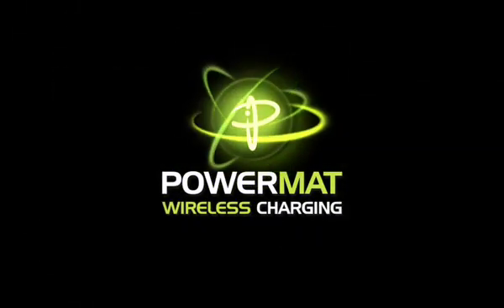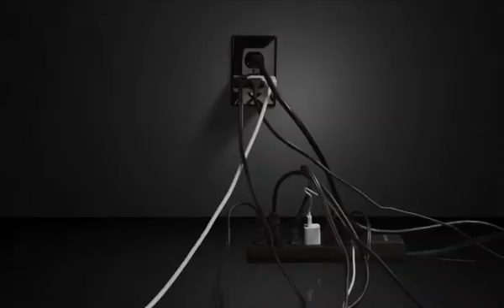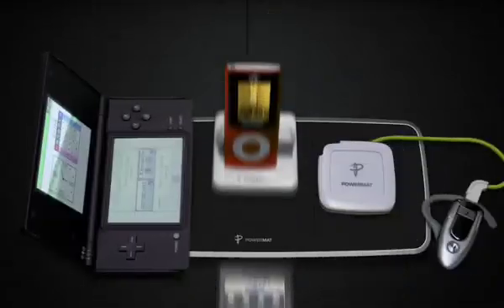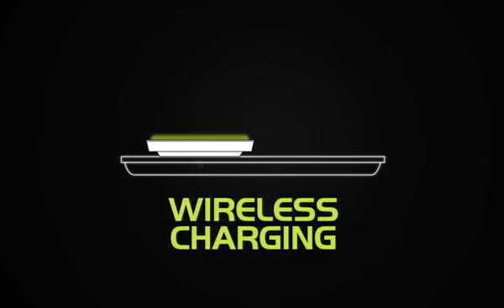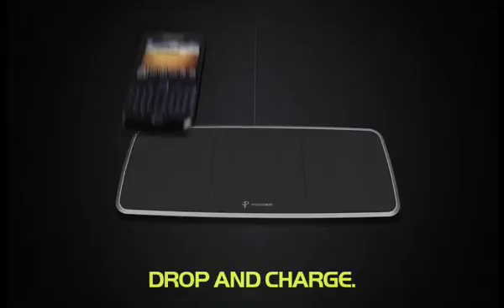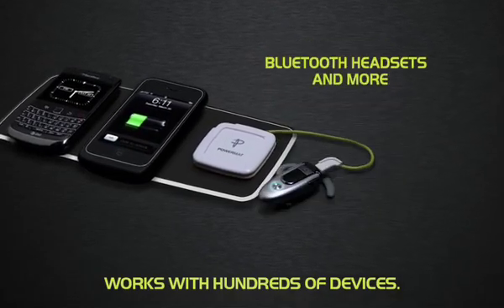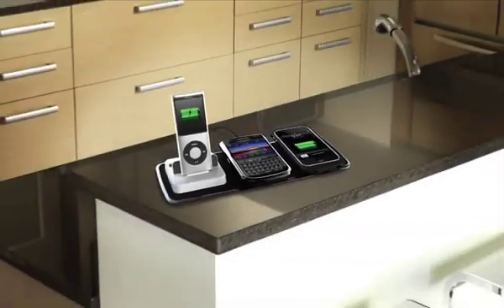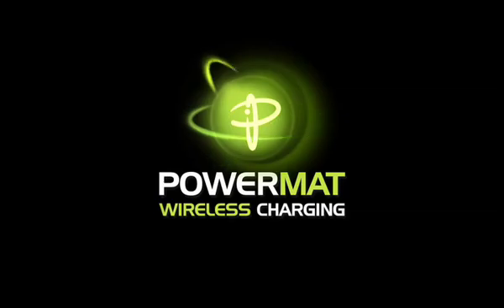How does wireless charging work - Powermat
Where to buy this device ?

Duracell Powermat M1PB1 1x PowerMat for 1 Device - Retail Packaging - Black

Technical Details
Color: Black | Style: 1 Device

    Sleek charging hub provides wireless power for any Duracell Powermat-enabled smartphone or Portable Backup Batteries
    Use with Wireless Case to drop and charge your iPhone 4/4S
    Never overcharges-knows when your phone is fully charged
    Wireless Case required to enable phone Phone sold separately

Product Details
Color: Black | Style Name: 1 Device

    Shipping Weight: 5.6 ounces
    Shipping: Currently, item can be shipped only within the U.S. and to APO/FPO addresses. For APO/FPO shipments, please check with the manufacturer regarding warranty and support issues.
    ASIN: B0082YVBMM
    Item model number: M1PB1